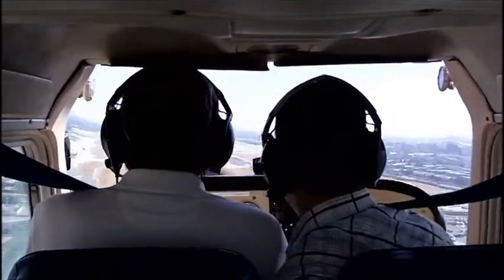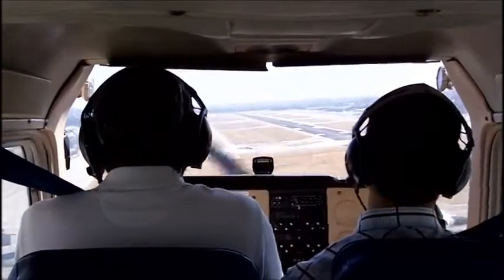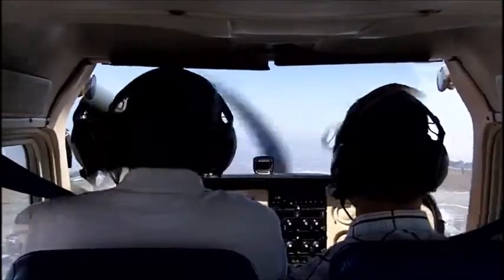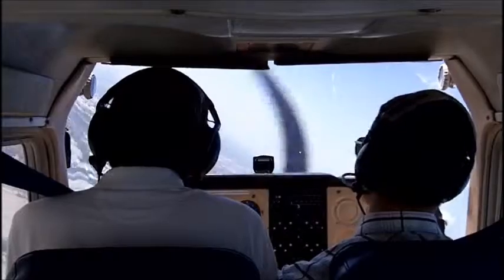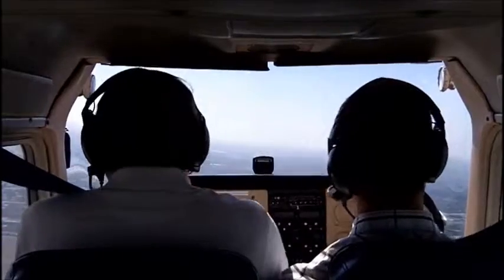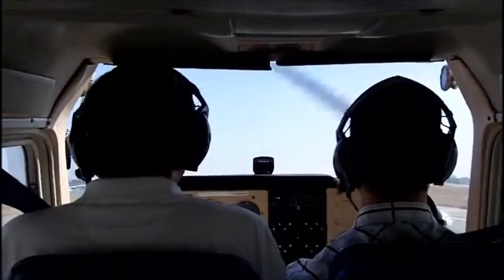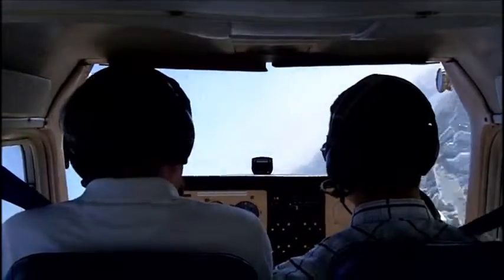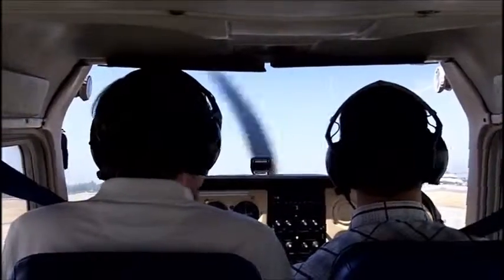KSNA C172 pattern training 6-22-2011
touch and goes, emergency procedures, engine out procedures, impossible turn